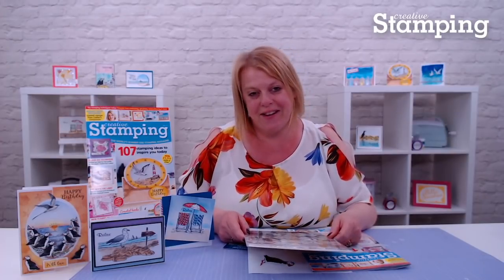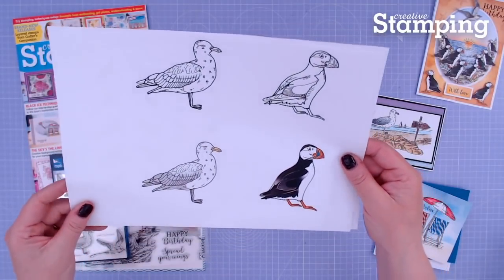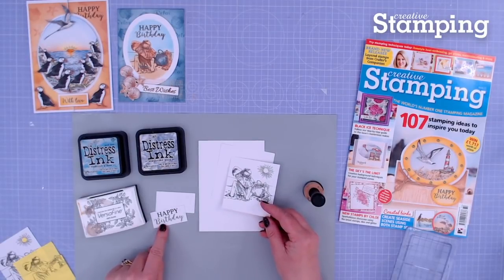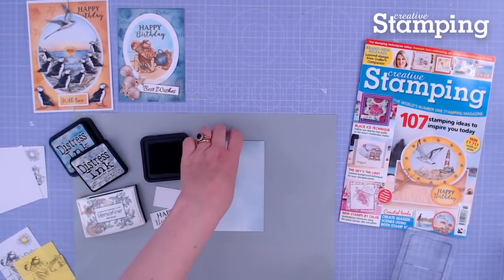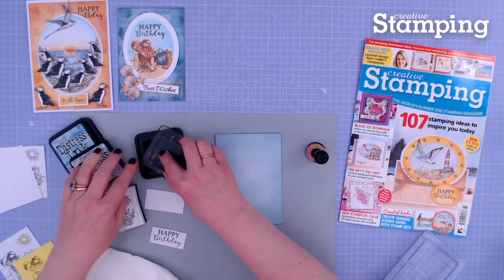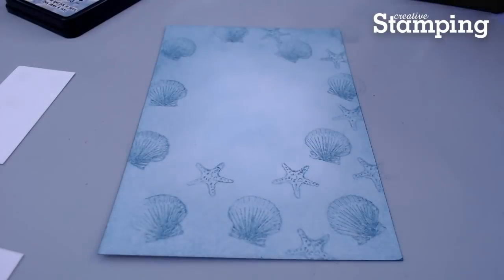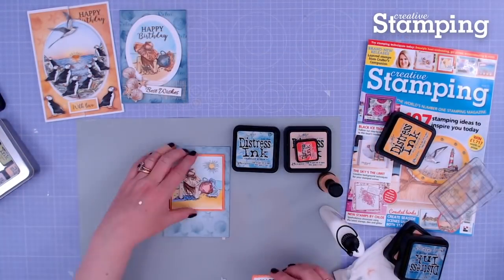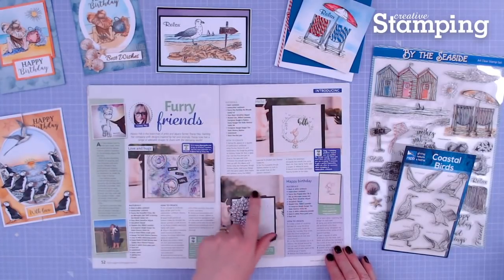Creative Stamping 72 + Mini Distress Ink Demo with Editor Nicky Gilburt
Get your copy of Creative Stamping 72 (available on June 6, 2019)